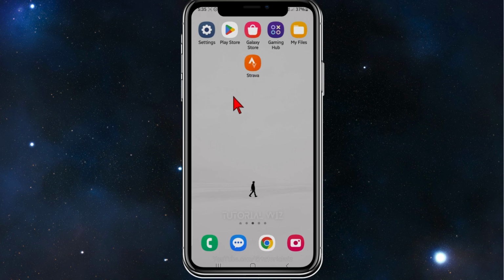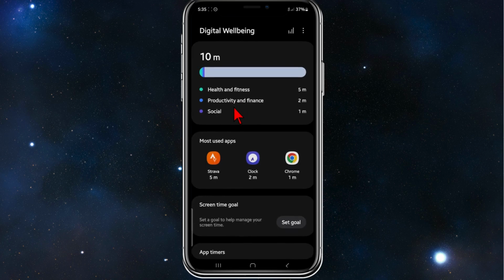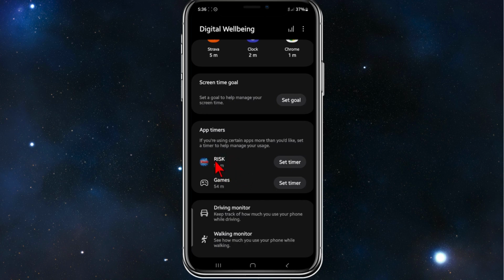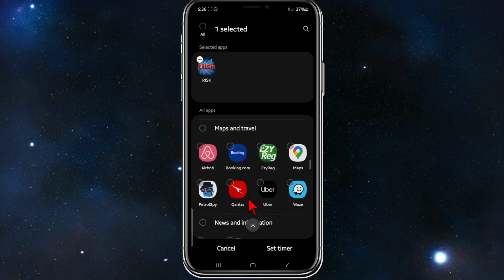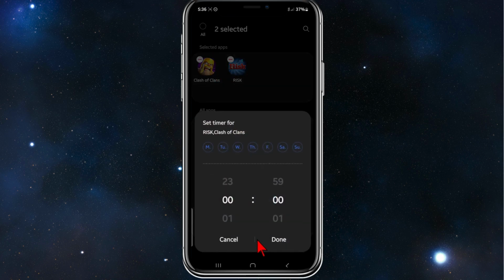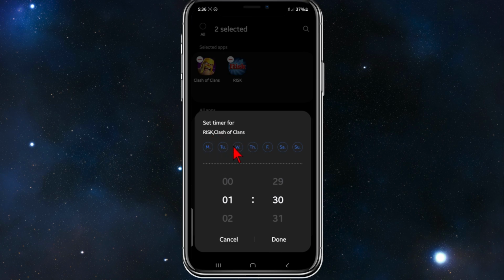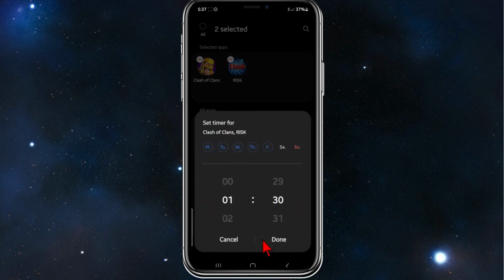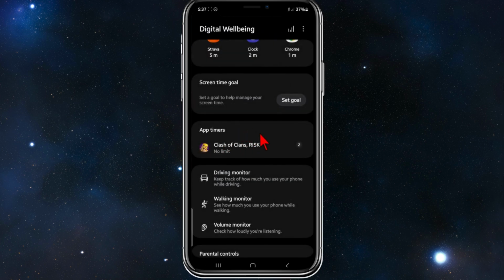How to Set App Time Limits on Android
Struggling with excessive app usage or looking to manage screen time on your Android device? This tutorial serves as a comprehensive guide on how to set time limits for specific apps on Android. Learn step-by-step instructions to establish app usage boundaries, promoting a balanced digital lifestyle and increased productivity.

00:00 Intro
00:13 How to Set App Time Limits on Android
02:07 Outro